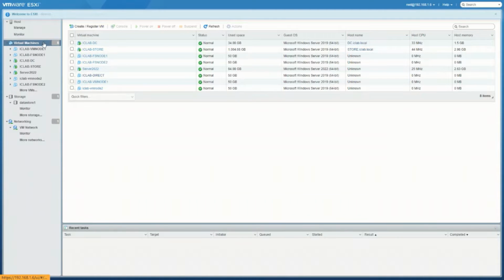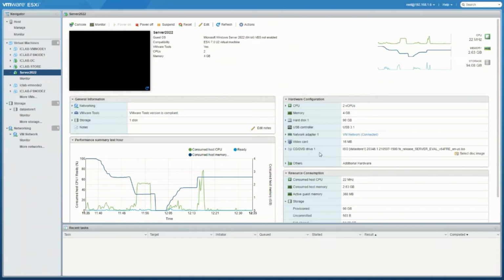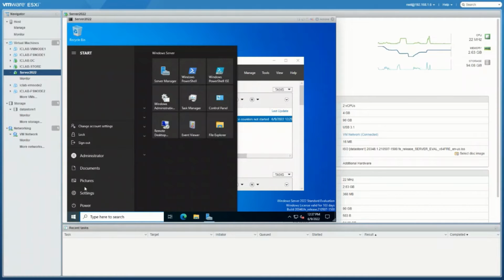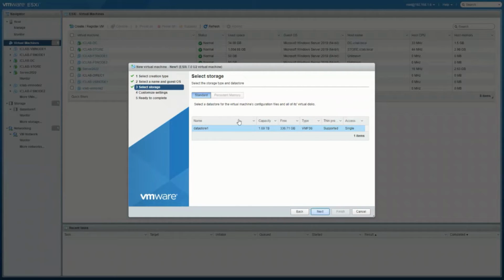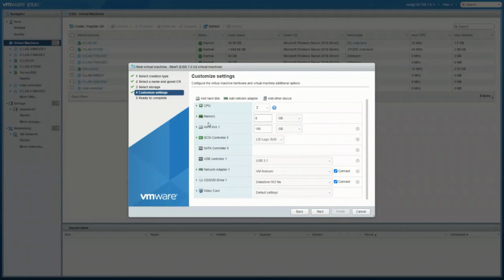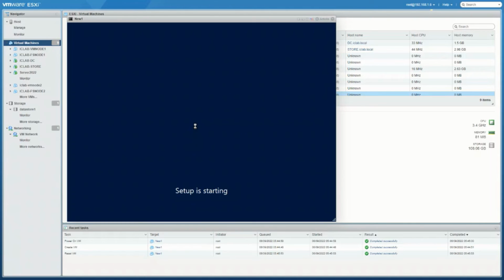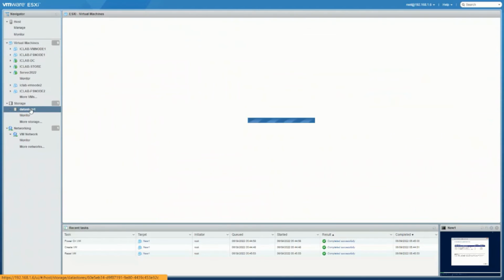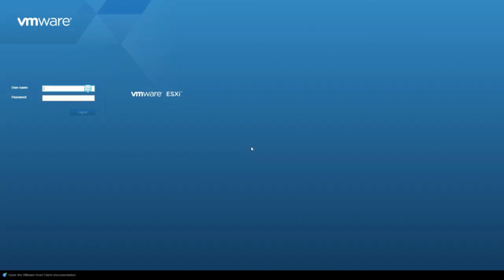VMware ESXi 7 demonstration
In this video I demonstrate provisioning and managing Windows server 2019 and 2022 virtual machines using the VMware ESXi web management console. Its important to note that you can use surplus equipment to create this type of environment for training or testing. The host computer I'm using is a surplus ThinkServer no longer used in a a production environment, but it's perfectly suited to this type of task.